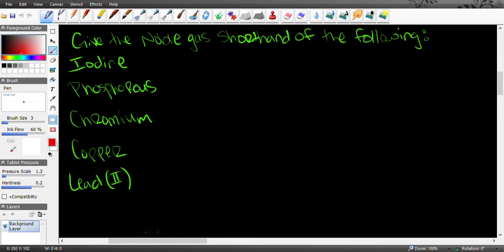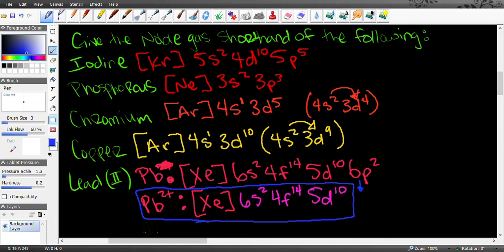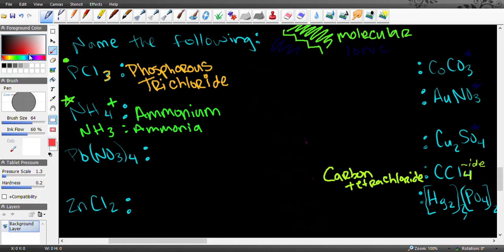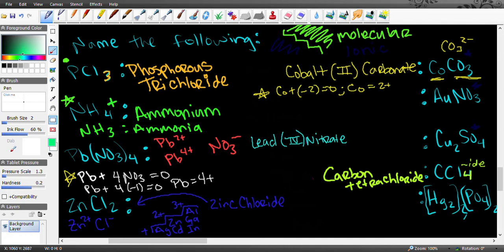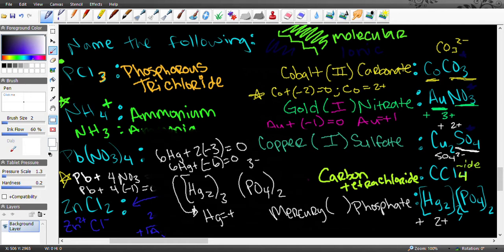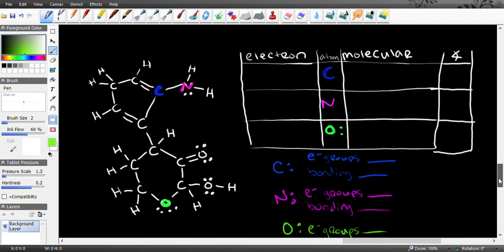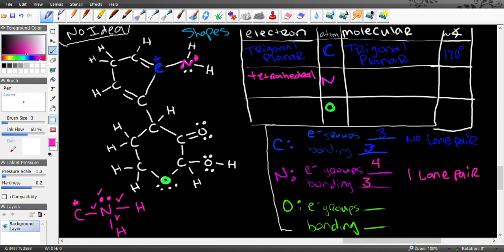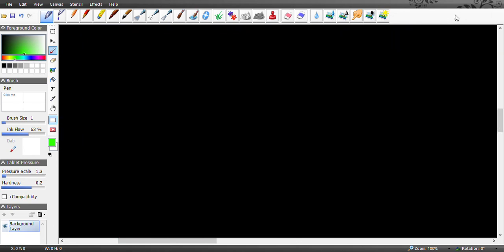Exam_2_review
Review for exam 2 chem 143 spring 2017 from your friendly neighborhood SI leader.